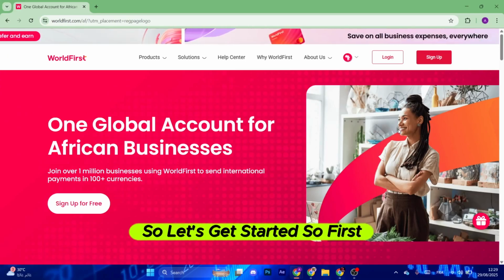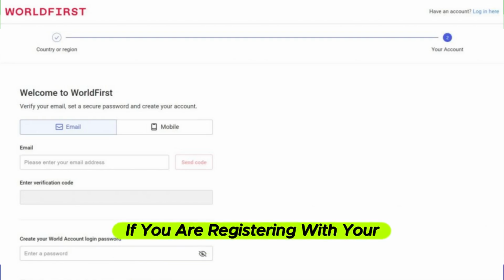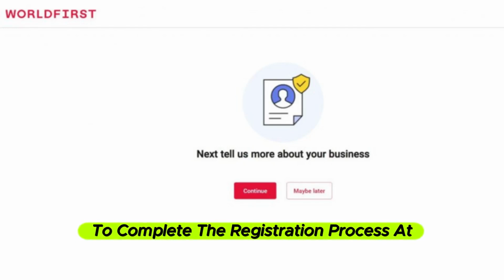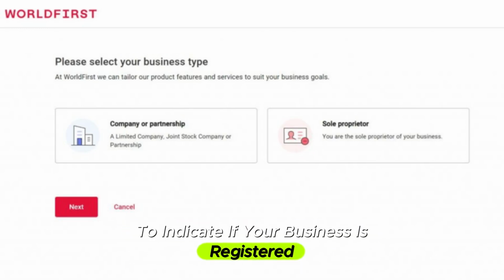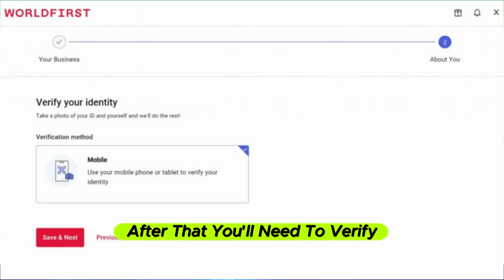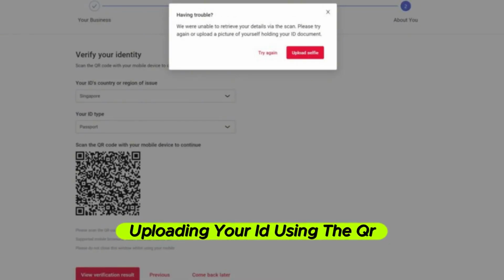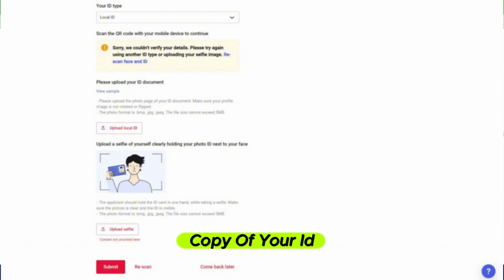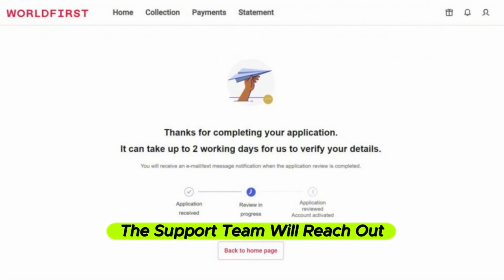How to Create a WorldFirst Bank Account (Quick & Easy 2025)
Want to create a WorldFirst Bank account? 🌍 This quick & easy 2025 guide will show you how to open an account, verify your details, and start using your account for international and local transactions.

✅ You’ll learn:

Step-by-step account registration

Required documents and verification process

Activating your account for payments

Tips for managing your WorldFirst account efficiently